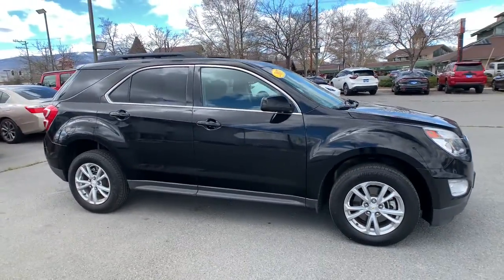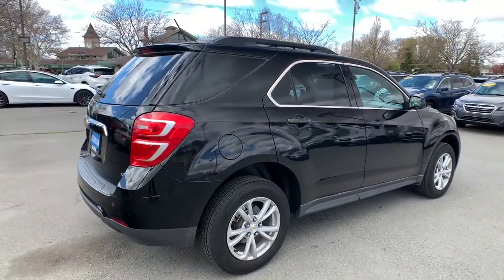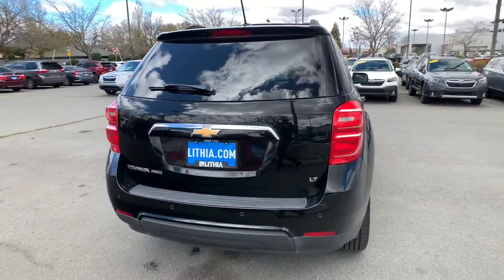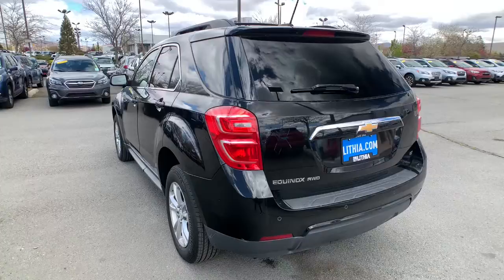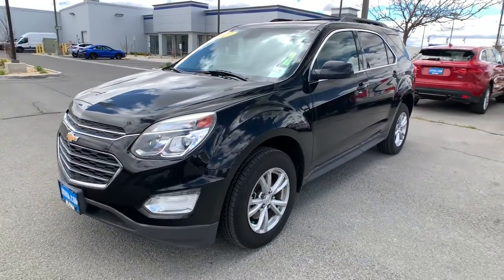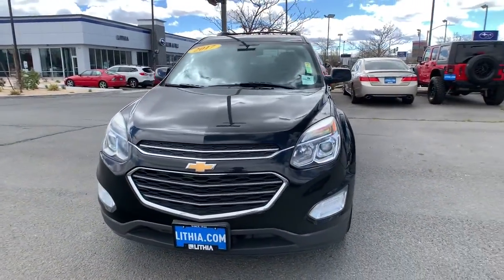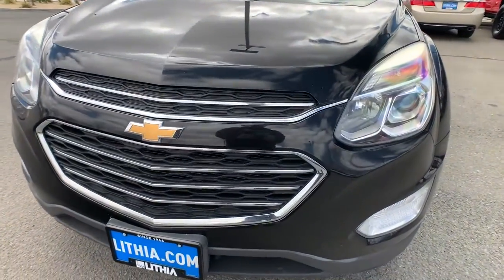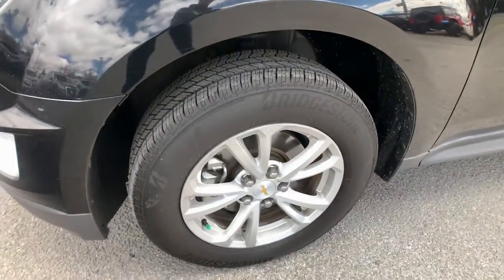2017 Chevrolet Equinox Northern Nevada, Reno, Lake Tahoe, Carson City, Roseville, NV H6209252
MOSAIC BLACK METALLIC Used 2017 Chevrolet Equinox available at Lithia Subaru of Reno in Northern Nevada. Servicing the Reno, Lake Tahoe, Carson City, and Roseville, NV area.
2017 Chevrolet Equinox AWD 4dr LT w/1LT - Stock#: H6209252 - VIN#: 2GNFLFEK6H6209252

CARFAX 1-Owner LOW MILES - 59231! EPA 28 MPG Hwy/20 MPG City! UNIVERSAL HOME REMOTE WiFi Hotspot Onboard Communications System Back-Up Camera All Wheel Drive Alloy Wheels AUDIO SYSTEM CHEVROLET MYLINK RADIO... CLICK ME! KEY FEATURES INCLUDE: All Wheel Drive Back-Up Camera Onboard Communications System Aluminum Wheels WiFi Hotspot. Privacy Glass Keyless Entry Child Safety Locks Electronic Stability Control Heated Mirrors. OPTION PACKAGES: CONVENIENCE PACKAGE includes (C68) automatic climate control (BTV) remote vehicle starter system (NP5) leather-wrapped steering wheel with audio and cruise controls (AE8) driver 8-way power front seat adjuster and (KA1) heated driver and passenger front seats LIFTGATE POWER PROGRAMMABLE REAR WITH FIXED GLASS DRIVER CONFIDENCE PACKAGE includes (UFT) Side Blind Zone Alert (UFG) Rear Cross Traffic Alert and (UD7) Rear Park Assist SEAT ADJUSTER FRONT DRIVER 8-WAY POWER WITH POWER LUMBAR LPO INTERIOR PROTECTION PACKAGE includes (VAV) All-weather floor mats LPO and (VLI) All-weather cargo mat LPO ENGINE 2.4L DOHC 4-CYLINDER SIDI (SPARK IGNITION DIRECT INJECTION) with VVT (Variable Valve Timing) (182 hp [135.7 kW] @ 6700 rpm 172 lb-ft [232.2 N-m] @ 4900 rpm) (STD) TRANSMISSION 6-SPEED AUTOMATIC WITH OVERDRIVE (STD) AUDIO SYSTEM CHEVROLET MYLINK RADIO 7 DIAGONAL COLOR TOUCH-SCREEN DISPLAY AM/FM/SIRIUSXM STEREO with MP3 playback capability outside temperature indicator and Radio Data System (RDS) includes Bluetooth streaming audio for select phones; voice-activated technology for radio and phone; Hands-Free smartphone integration with Pandora and Stitcher; Gracenote (Playlist+ Album Art) (STD) UNIVERSAL HOME REMOTE. BUY WITH CONFIDENCE: CARFAX 1-Owner Price does not include $449 Dealer doc fee taxes and license fees. Price contains all applicable dealer incentives and non-limited factory rebates. You may qualify for additional rebates; see dealer for details.